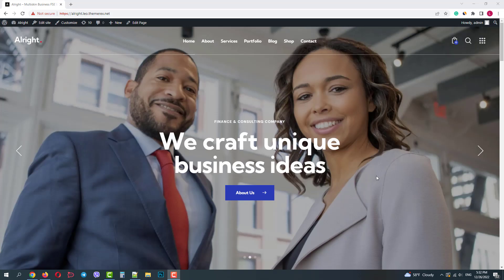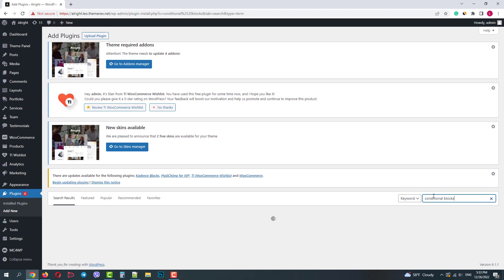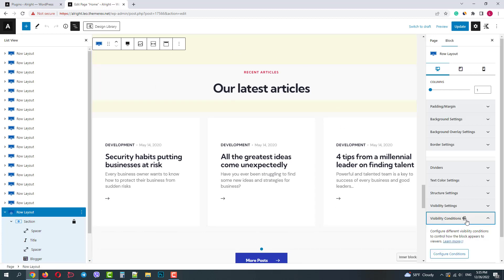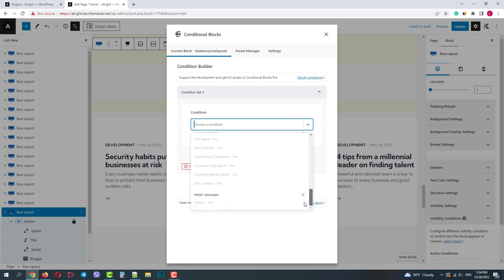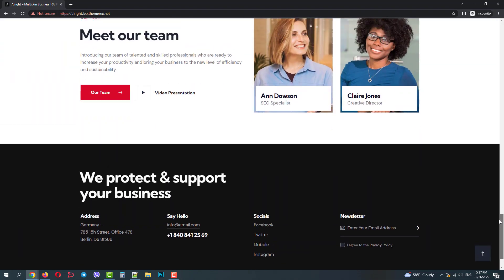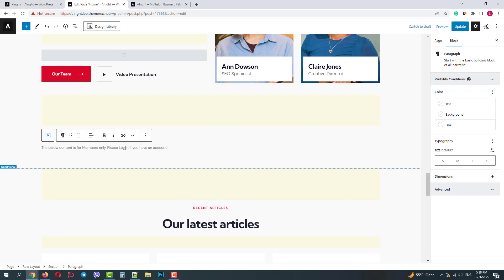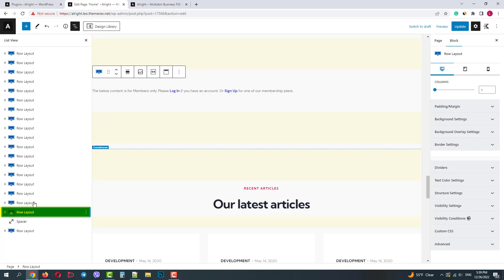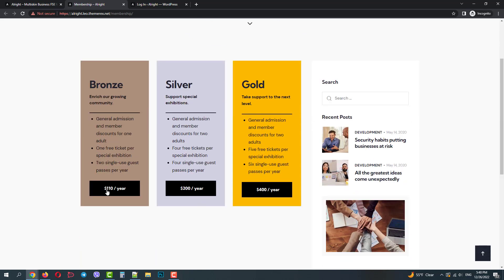Hide & Show Your Site Content with Conditional Blocks for Full Site Editing & Gutenberg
Create your membership site easily and free of charge with conditional blocks. If you use Gutenberg, Full Site Editing, or a Block theme you can easily turn your website into a membership website. Control the visibility of your site content. You can hide some content from certain users and vice versa show it to others.
The theme on the video: Alright - is a 100% Block-based WordPress theme optimized for Full Site Editing (FSE).